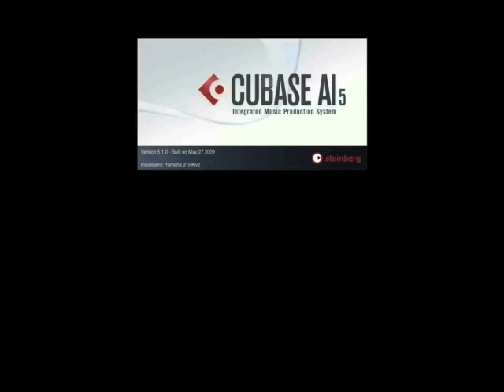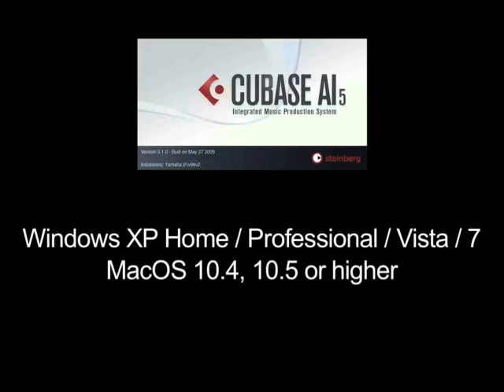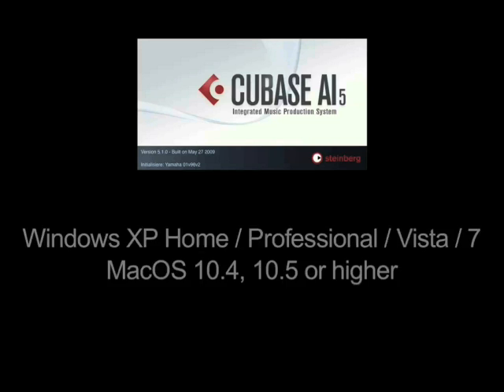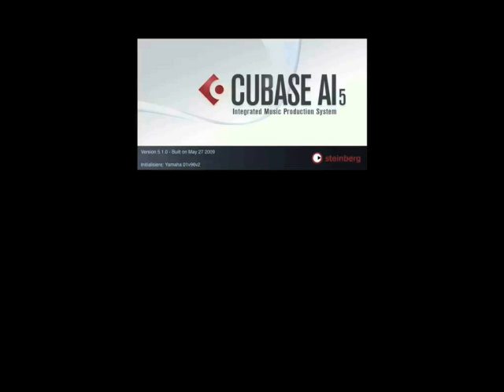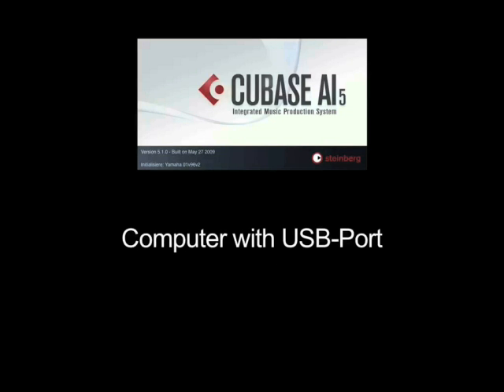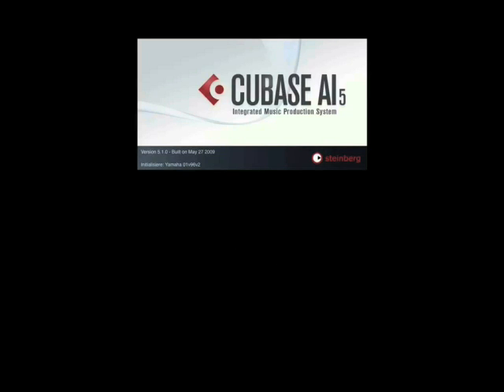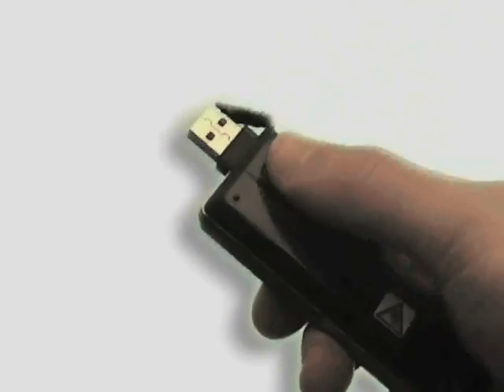Yamaha Pocketrak C24 Tutorial Part 6: Working with Cubase AI5